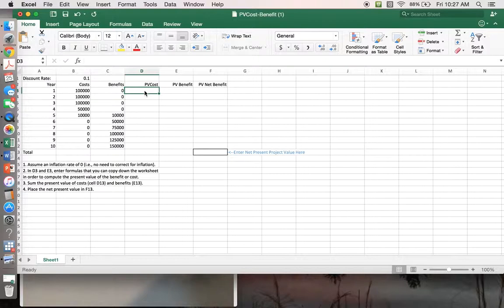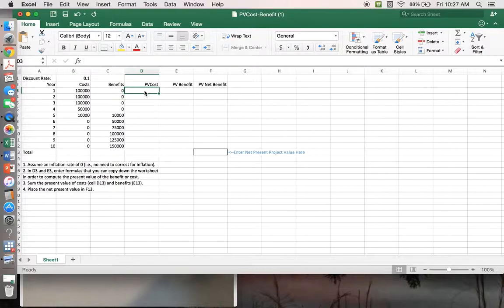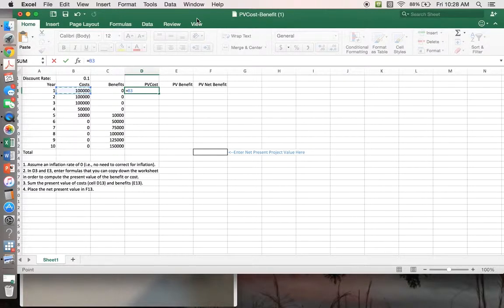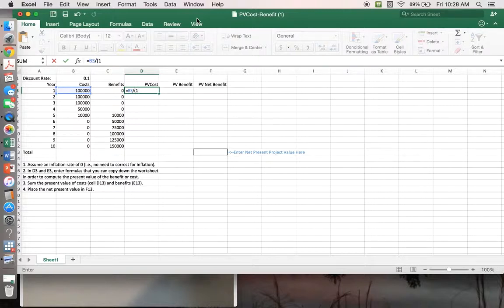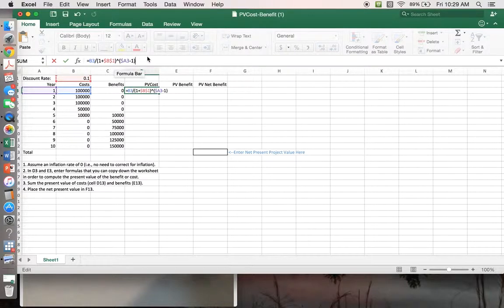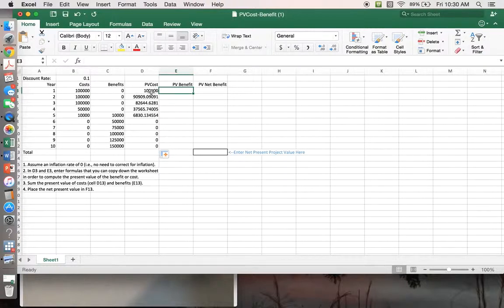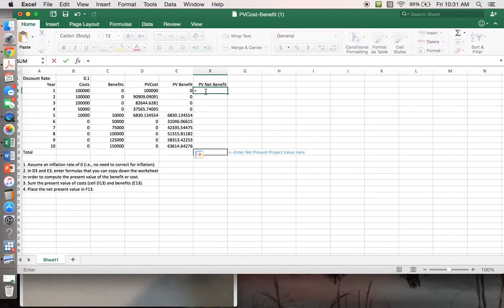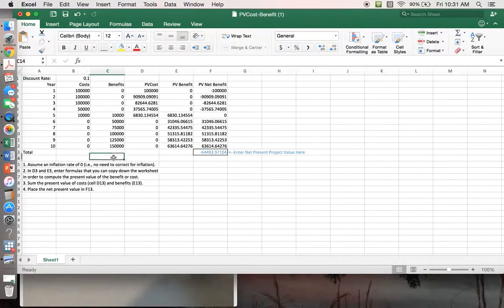Discounting Streams of Benefits and Costs